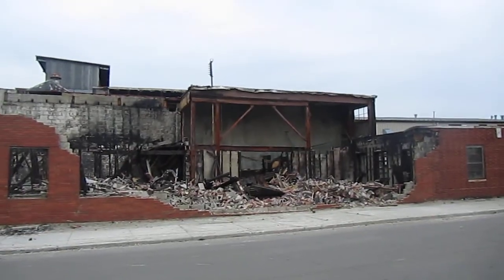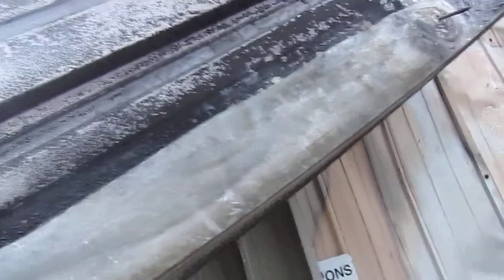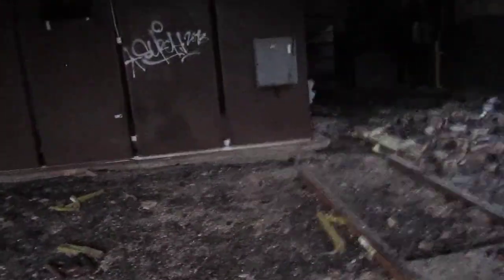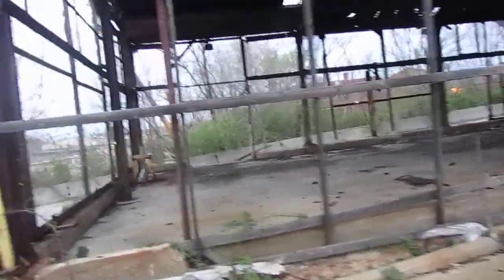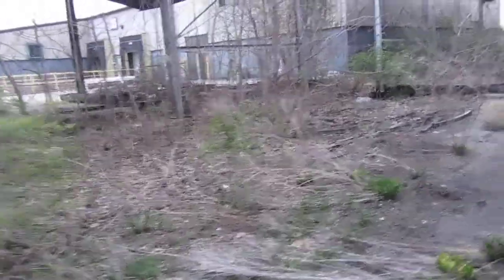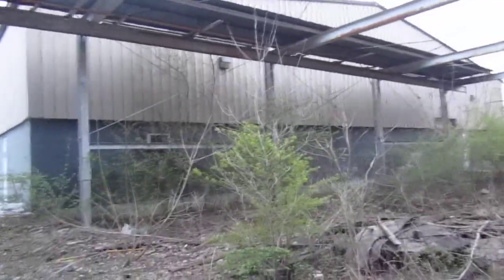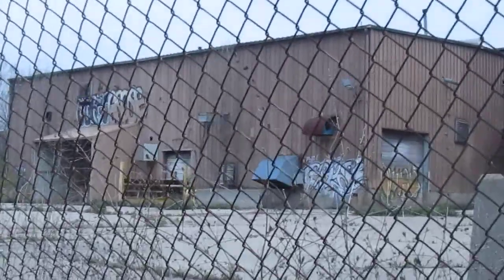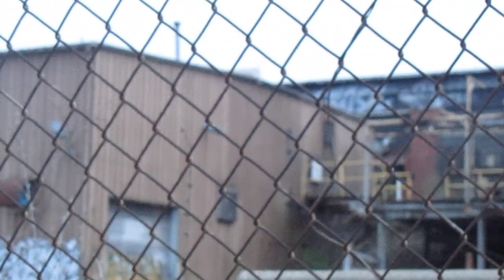Abandoned Factory in East Dayton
I took a video of this factory that caught on fire a few weeks ago and there are several buildings to this factory and a lot of aluminum that is around these buildings that can be scrapped, but trying to unscrew it with the recycling place being nearby it will not be easy either